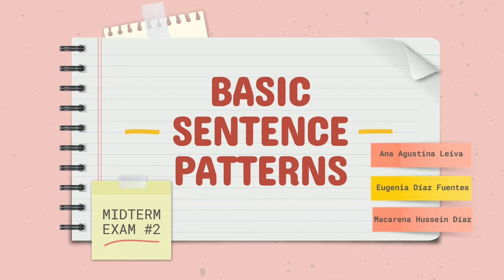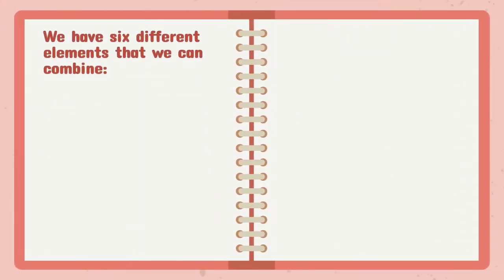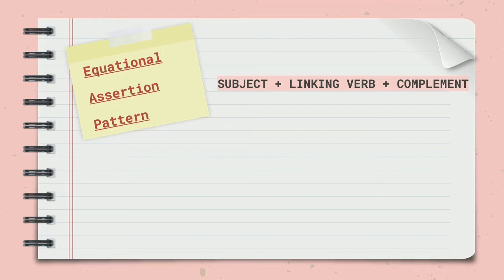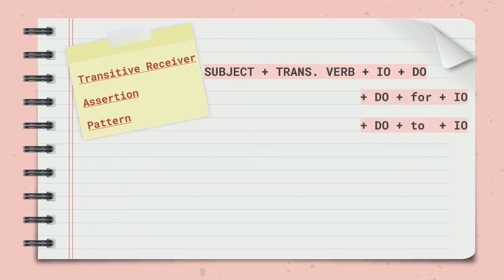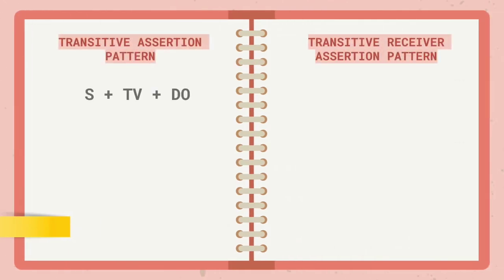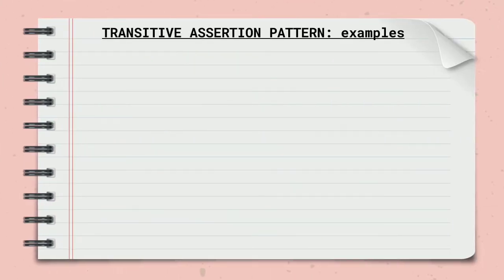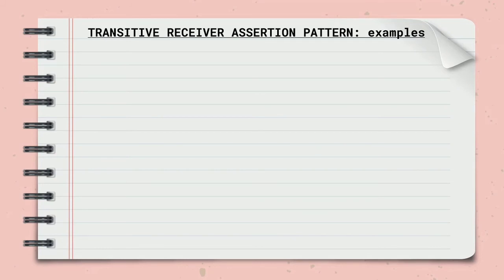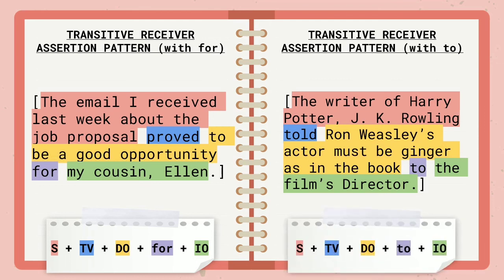Grammar Midterm Exam #2 - Basic Sentence Patterns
Presentation made by Díaz Fuentes Eugenia, Hussein Macarena and Leiva Ana Agustina.